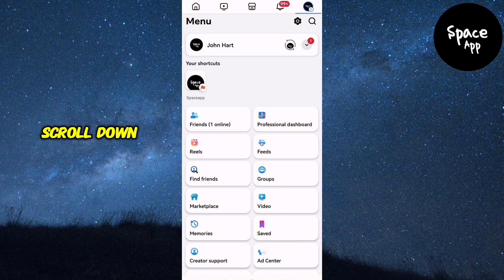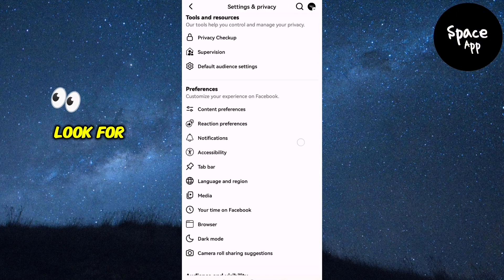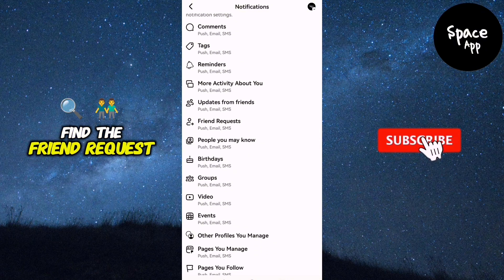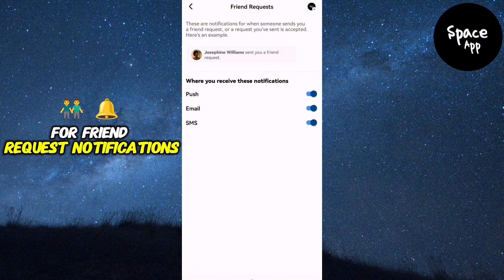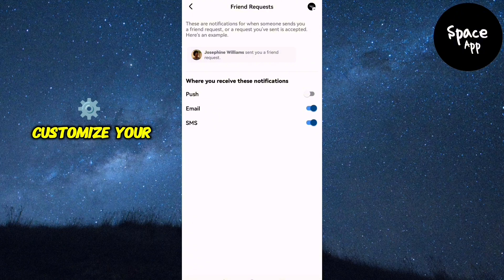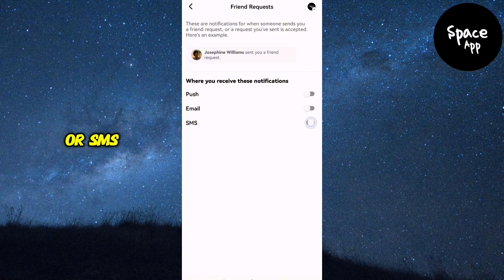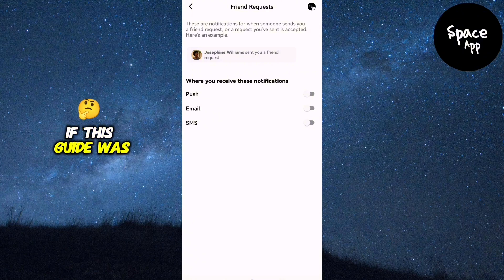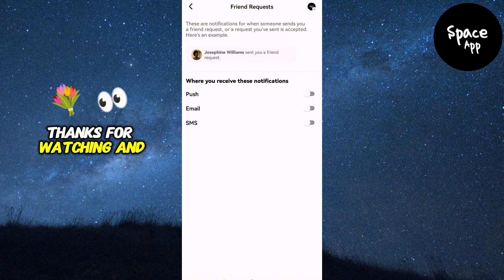How To Disable Friends Request Notifications On Facebook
**Description:**
Learn how to disable friend request notifications on Facebook to reduce interruptions and focus on important updates.

**Steps to Disable Friend Request Notifications on Facebook:**

1. **Open Facebook Settings:**
   - Tap your **profile picture** or **menu icon** (three horizontal lines) to open the menu.
   - Scroll down and select **Settings & privacy**  **Settings**.

2. **Navigate to Notifications Settings:**
   - In the Settings menu, tap on **Notifications**.
   - Choose **People You May Know** or **Friend Requests** from the list.

3. **Turn Off Notifications:**
   - Toggle off the switches for **Push**, **Email**, or **SMS** notifications to stop friend request alerts for each type.

4. **Confirm Changes:**
   - Go back to the main screen to save the settings.

**Tips:**
- Adjusting notification preferences won’t stop people from sending friend requests.
- You can customize notifications for other Facebook features in the same menu.